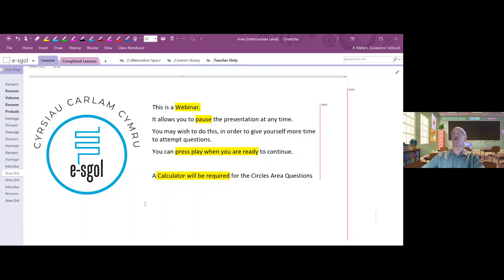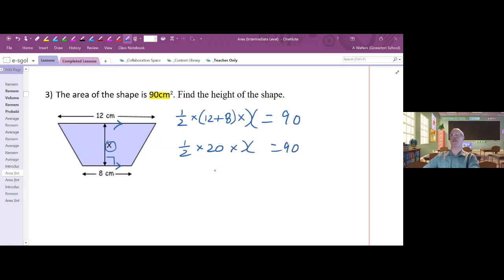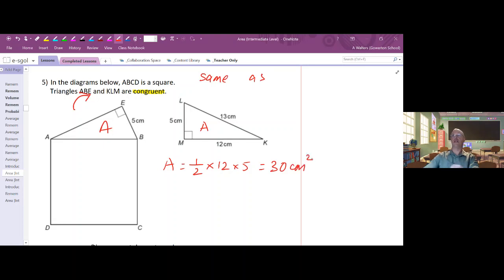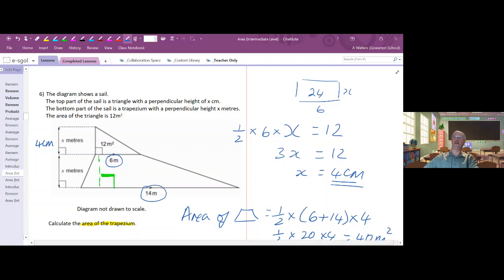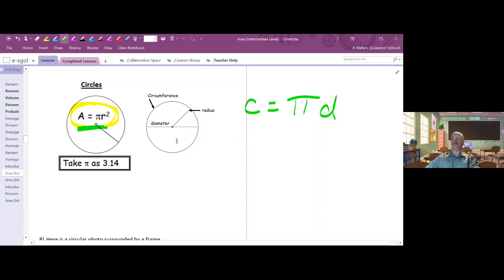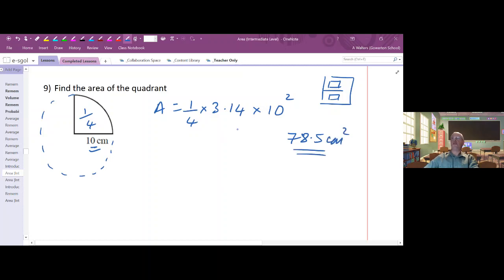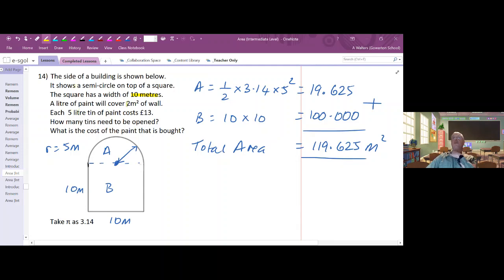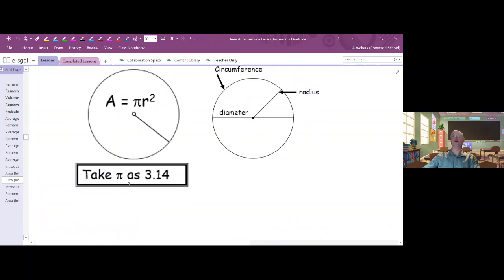Mathematics - Session 2